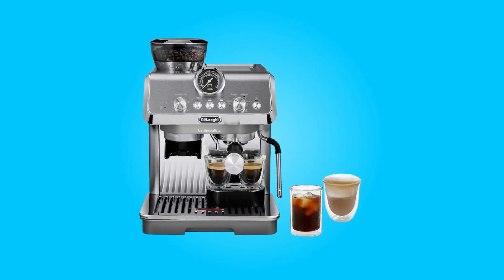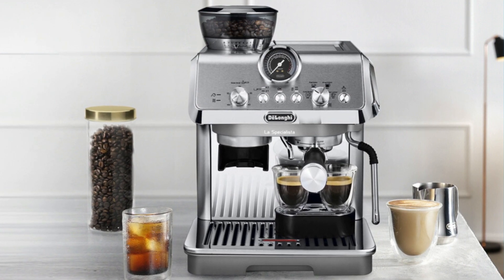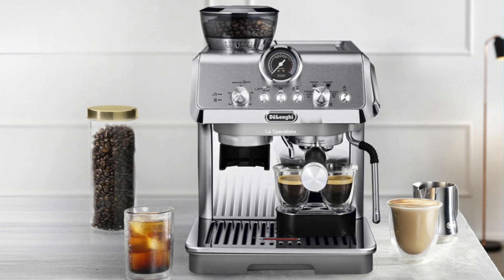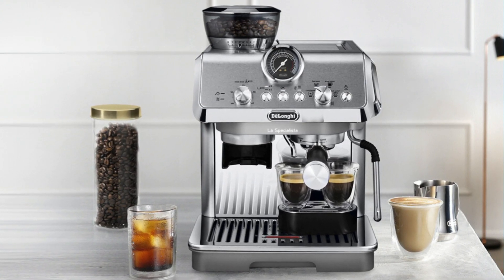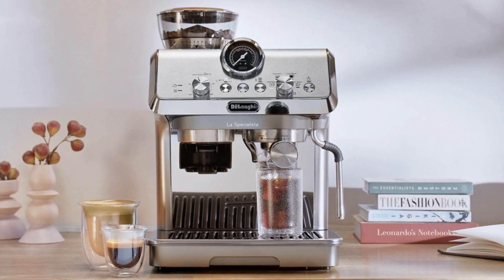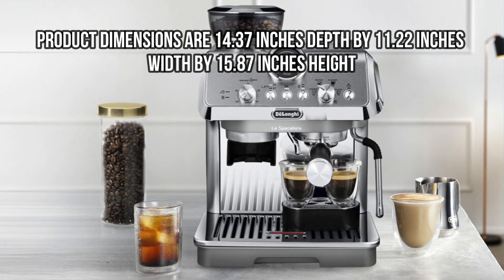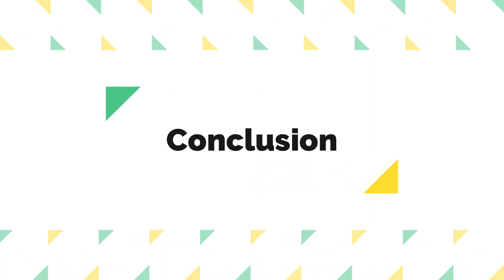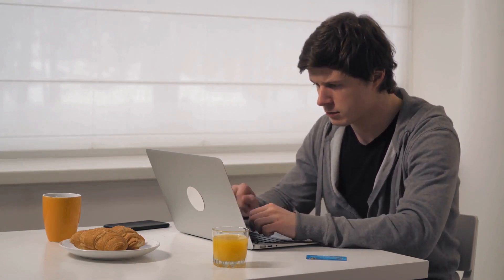De'Longhi EC9255M La Specialista Arte Evo Espresso Machine Review (Pros & Cons Explained)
Check Amazon's latest price (These things might go on Sale)

Introducing the De'Longhi La Specialista Arte Evo Espresso Machine - a coffee aficionado's dream come true. With its precision grinding, powerful steaming, innovative cold brew technology, and professional barista toolkit, this compact and stylish espresso machine empowers you to craft custom coffee creations with ease and precision. Join us as we delve into the details of this exceptional coffee appliance and discover how it elevates your home coffee-making experience to a whole new level.

One of the standout features of this espresso machine is its built-in grinder with eight precise settings. This grinder ensures that you can achieve the optimal grind size for your beans, whether you're aiming for a single or double dose. This level of control over your coffee grounds is essential for producing consistently delicious espresso.

The machine boasts a powerful commercial-style steam wand that heats up quickly and delivers the right steam pressure for creating a smooth micro-foam, perfect for latte art enthusiasts. This feature is crucial for those who enjoy crafting professional-looking coffee creations at home.

In conclusion, the De'Longhi La Specialista Arte Evo Espresso Machine is a remarkable coffee appliance that caters to coffee enthusiasts who crave precision and versatility. Its combination of consistent grinding, powerful steaming, cold brew innovation, and professional toolkit makes it a standout choice for those looking to explore the art of espresso making at home. Whether you're an aspiring home barista or a seasoned coffee connoisseur, this espresso machine offers a convenient and enjoyable coffee-making experience.

TIMESTAMPS:

00:00 - Introduction
00:42 - Grinding Perfection
01:06 - Steam Wand Mastery
01:28 - Innovative Cold Brew Technology
01:53 - Professional Barista Toolkit
02:18 - Perfect Pressure
02:39 - Customized Temperature Control
02:54 - Convenience and Versatility
03:14 - Dimensions
03:26 - Specifications
03:33 - What's in the box?
03:41 - Pros And Cons
04:03 - Conclusion

Searches related to De'Longhi EC9255M La Specialista Arte Evo Espresso Machine Review

De'Longhi La Specialista Arte Evo Espresso Machine
de'longhi la specialista arte evo espresso machine with cold brew